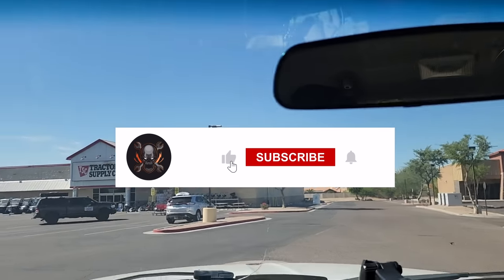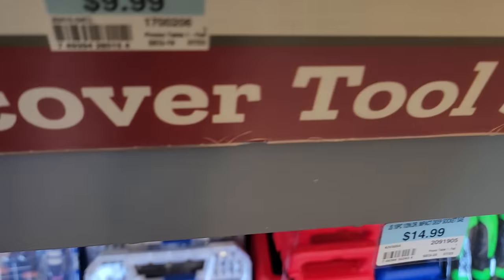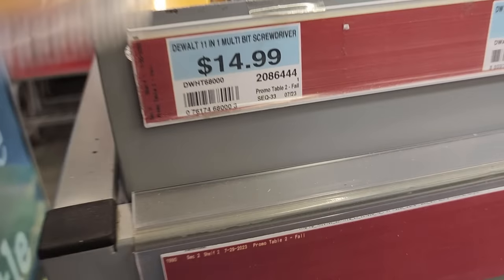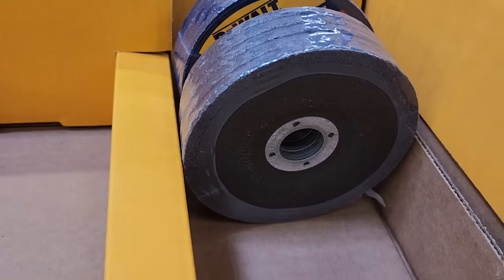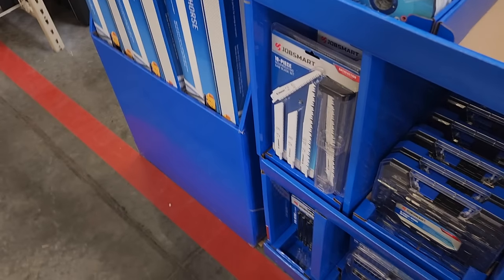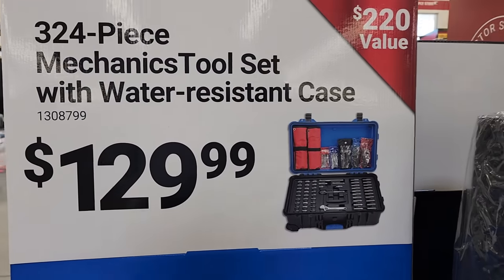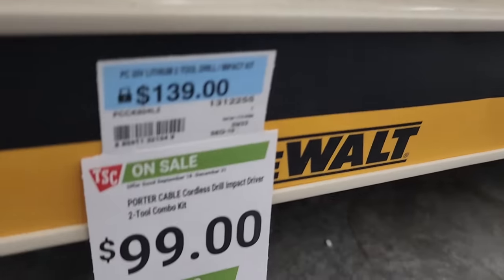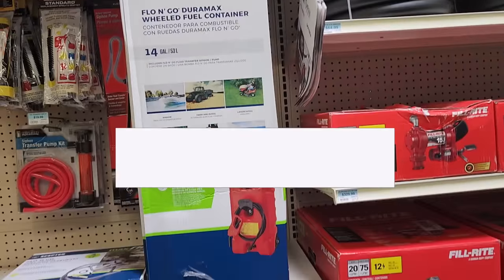NEW Black Friday 🎄 Holiday 🎅 Tool Deals @ Tractor Supply